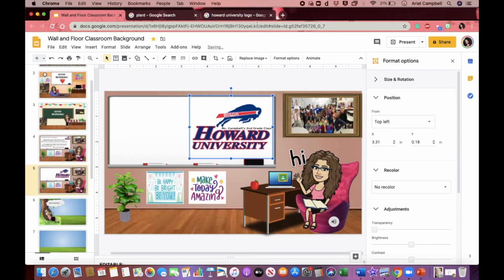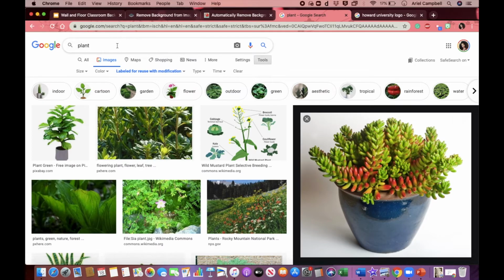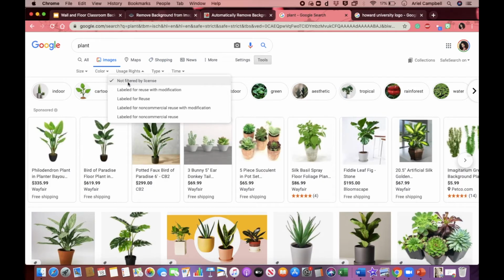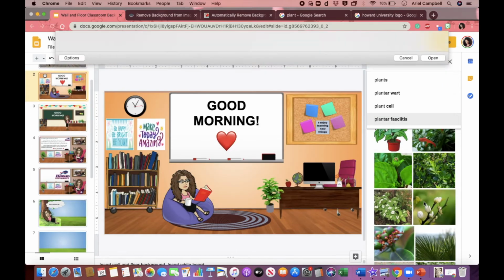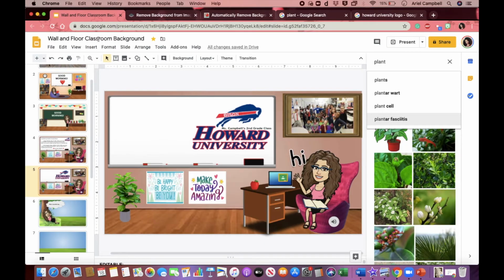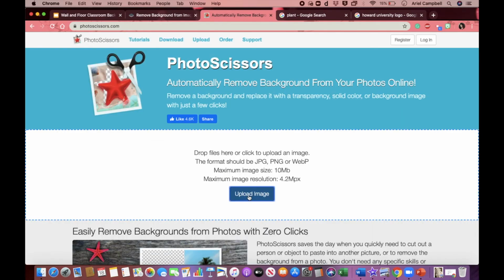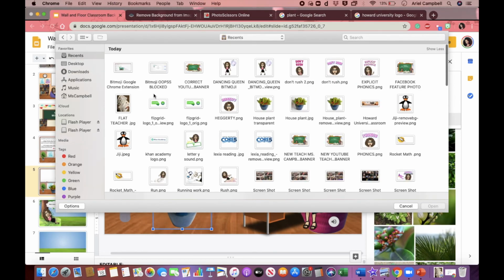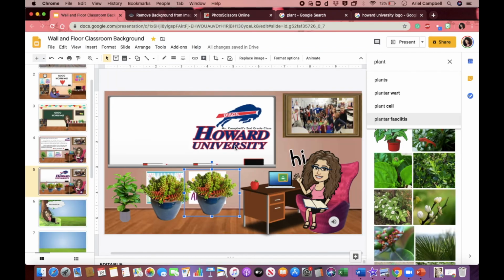Google Slides EASY Way to Remove White Background from Picture - Distance Learning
Learn an EASY WAY to remove a white background from a picture and include it in Google Slides. It takes less than 1 minute AND only one click.